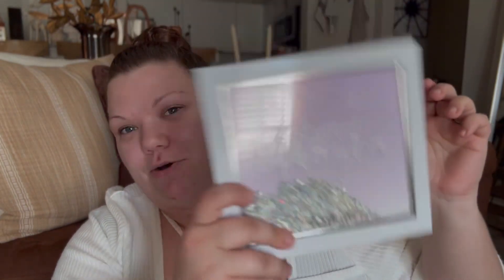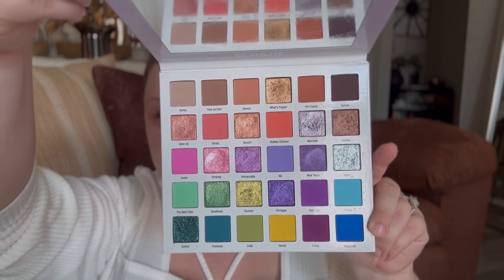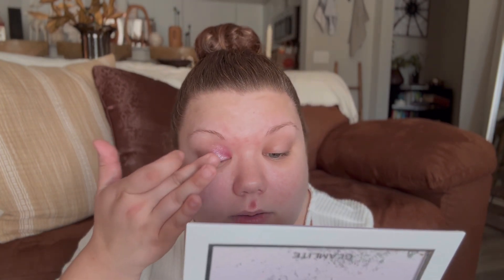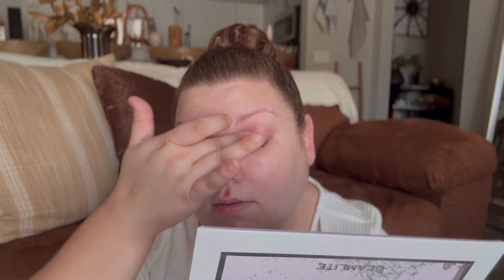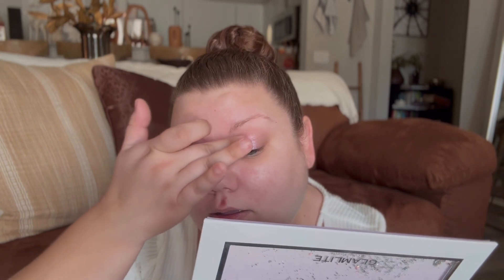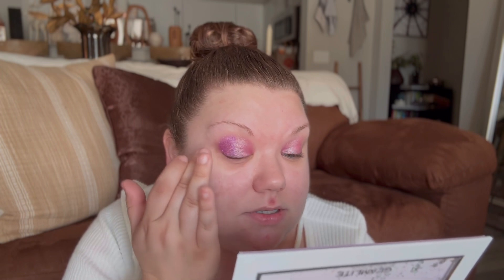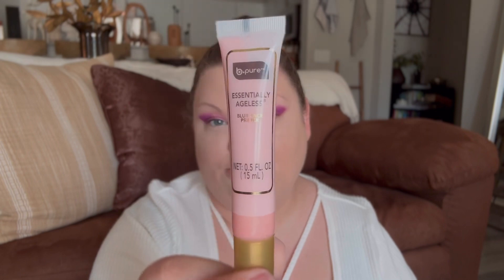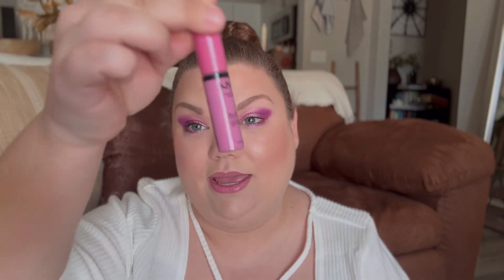Glamlite X Mikayla Palette 🩷 EYE Love Makeup Day 6 | TheMadelineClaire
This look has me feeling like a Barbie girl in a Barbie world! XO Maddie